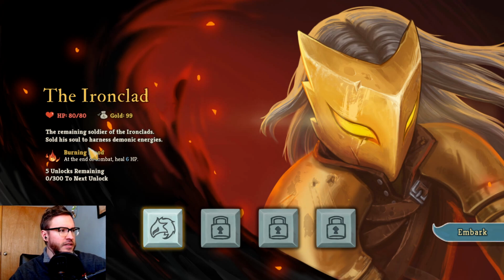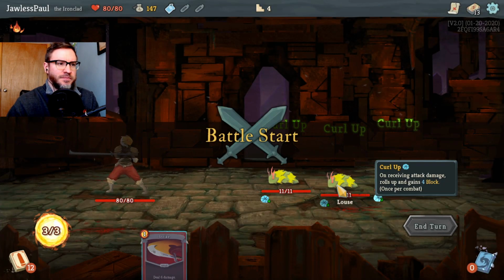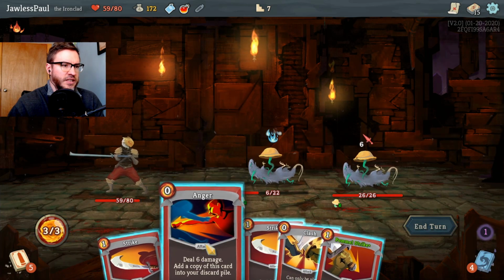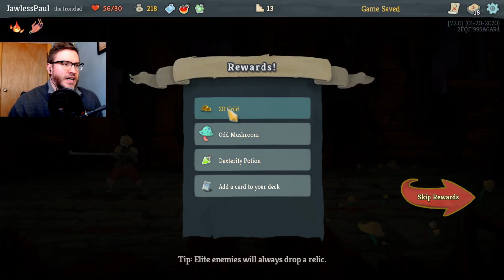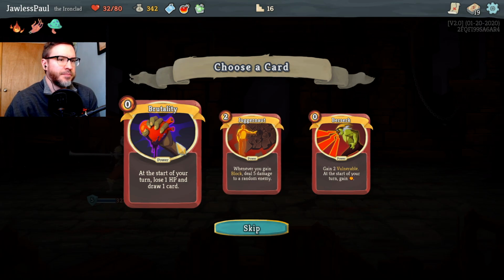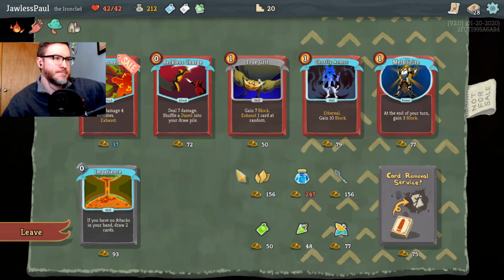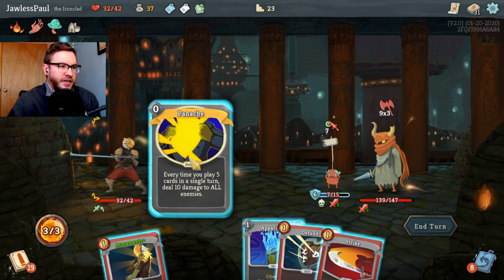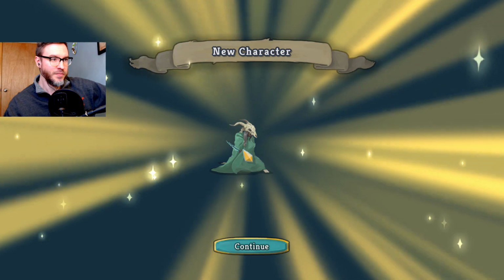How Good is Slay the Spire? | JawlessPaul Plays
This is Slay the Spire! It is super fun! It's my first run through the game but I feel like I've played many games like it. It's awesome!

Features
Dynamic Deck Building: Choose your cards wisely! Discover hundreds of cards to add to your deck with each attempt at climbing the Spire. Select cards that work together to efficiently dispatch foes and reach the top.
An Ever-changing Spire: Whenever you embark on a journey up the Spire, the layout differs each time. Choose a risky or safe path, face different enemies, choose different cards, discover different relics, and even fight different bosses!
Powerful Relics to Discover: Powerful items known as relics can be found throughout the Spire. The effects of these relics can greatly enhance your deck through powerful interactions. But beware, obtaining a relic may cost you more than just gold...

Slay the Spire left Early Access and comes with:
Four characters that each have their own unique set of cards.
350+ fully implemented cards.
200+ different items to be found.
50+ unique combat encounters.
50+ mysterious events that can help or harm you.
Daily Climbs allow you to compare yourself with every other player in the world.
Custom mode that allows mixing and matching various crazy run modifiers.